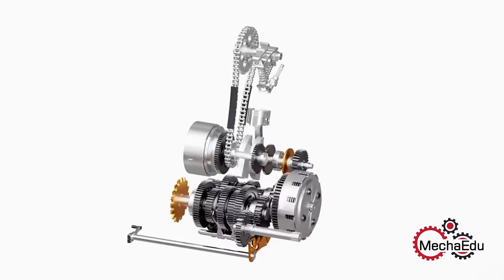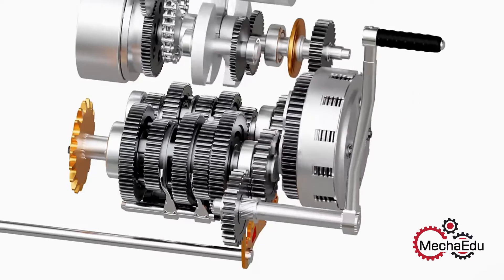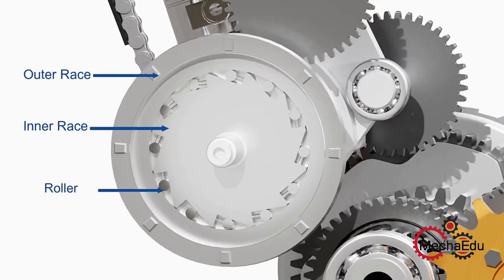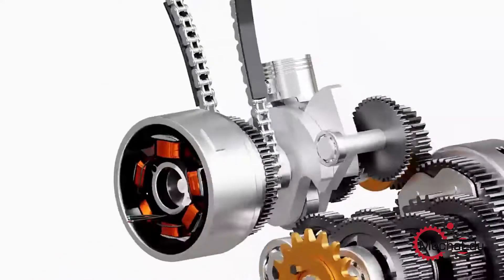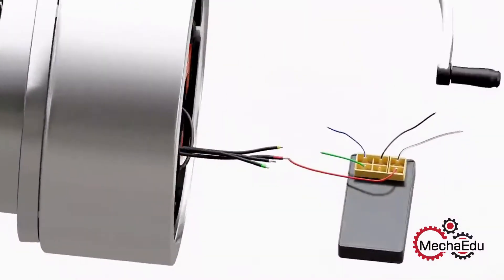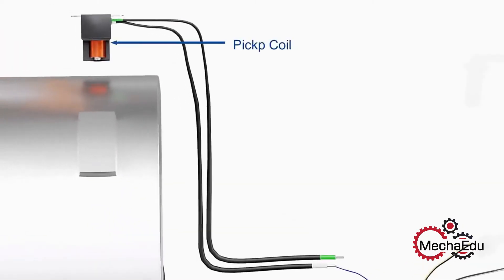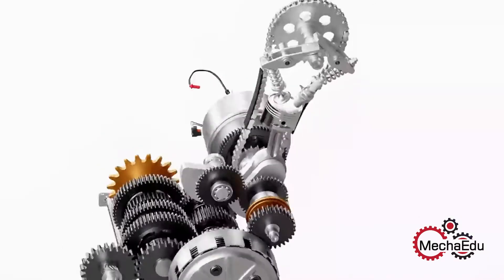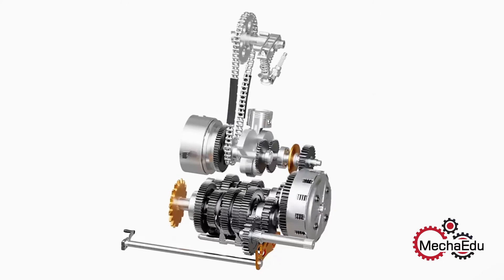How a Motorcycle Engine Works!!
­­Motorcycle engines work the same way that car engines do. They consist of pistons, a cylinder block and a head, which contains the valve train. The pistons move up and down in the cylinder block, driven by explosions of a fuel-air mixture that has been ignited by a spark. Valves open and close to allow the fuel-air mixture to enter the combustion chamber. As the pistons move up and down, they turn a crankshaft, which transforms the energy from the pistons into rotary motion. The rotational force of the crankshaft is transmitted, via the transmission, to the rear wheel of the motorcycle.

Motorcycle engines are generally classified by one of three characteristics: the number of cylinders they possess, the capacity of their combustion chambers or the number of strokes in their power cycles.